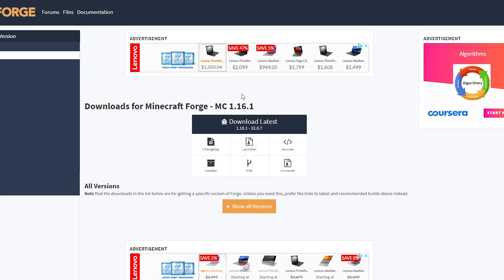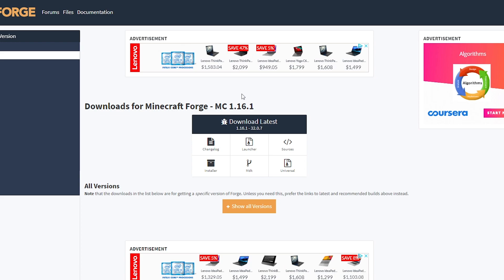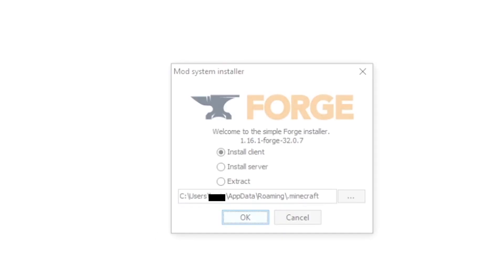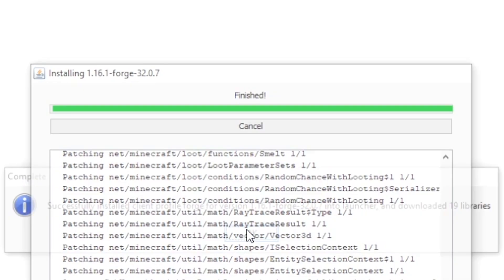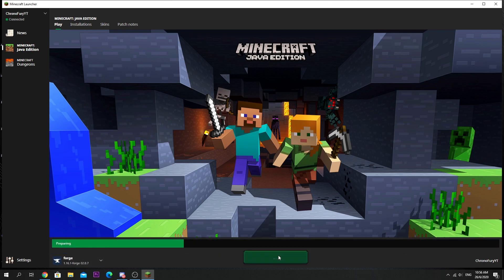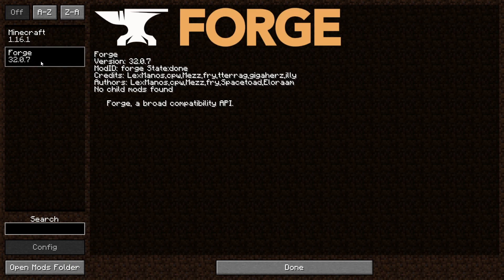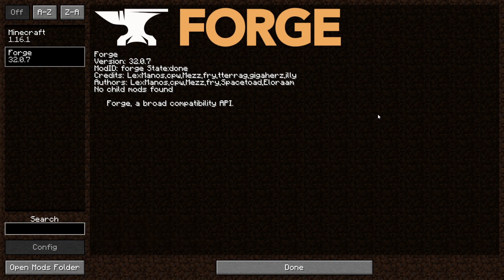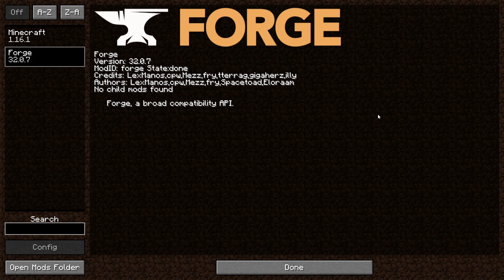How to DOWNLOAD and INSTALL FORGE for Minecraft 1.16